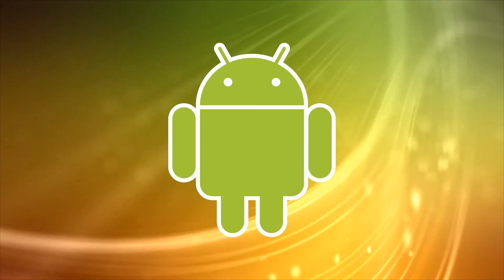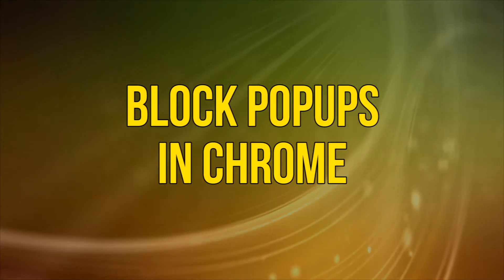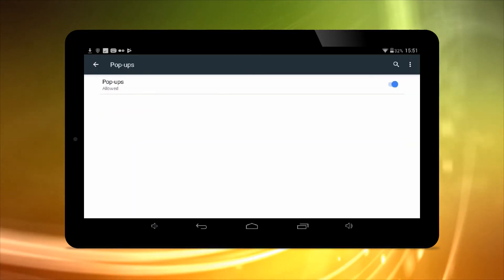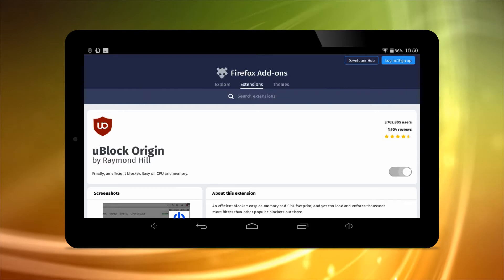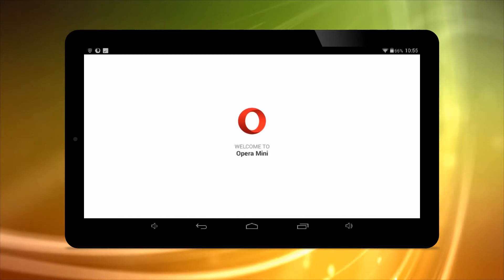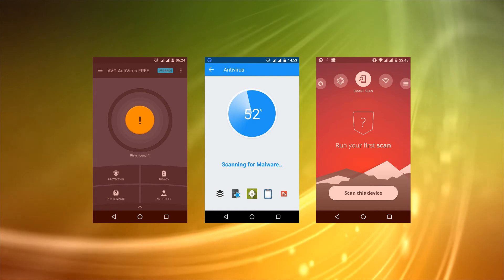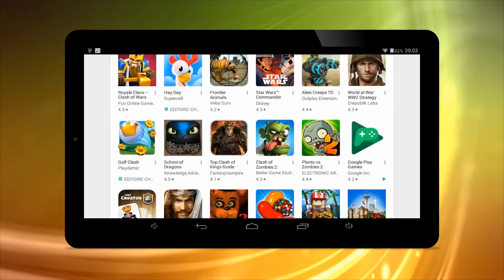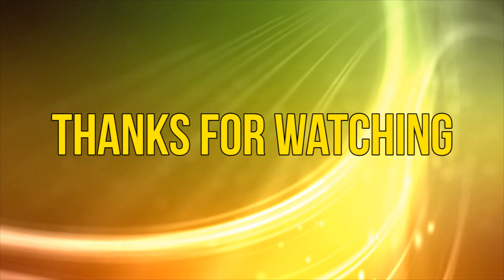How to Stop Pop-ups on Android Devices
Popup ads on Android are very annoying, waste time and cost money. Here are our tips to avoid them.
(Full transcript available on the CC button.)